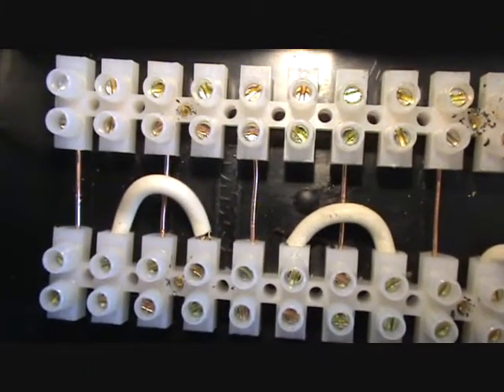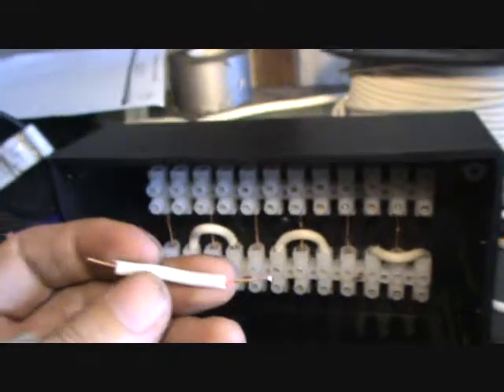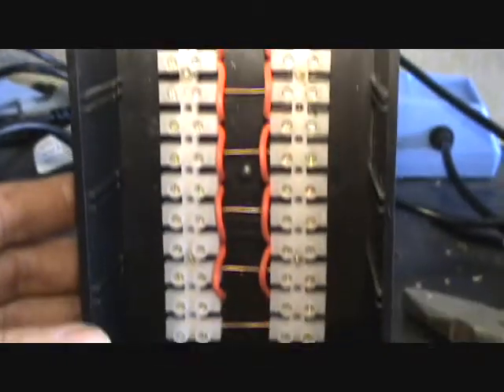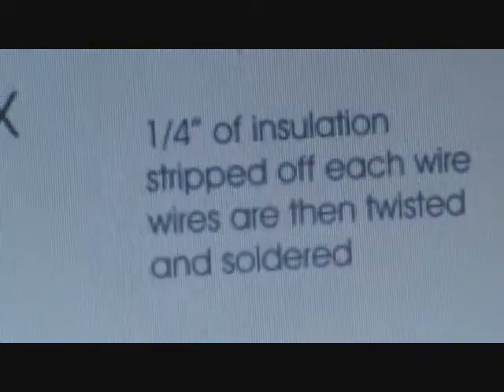Cobweb Antenna part 1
here is my creation of a cobweb antenna intended to take the place of my fan dipole and reduce the foot print required in the back yard for antenna.
This is based on the plans readily found on the web posted by G3TPW.
Much thanks to Steve for taking the time.
This part is the creation of the junction box.